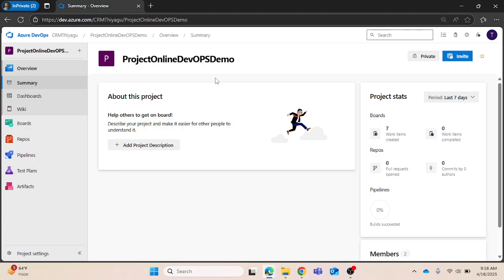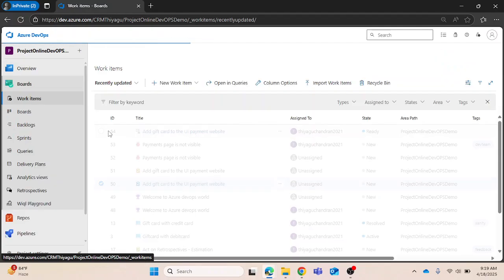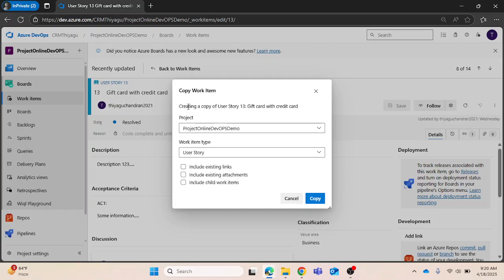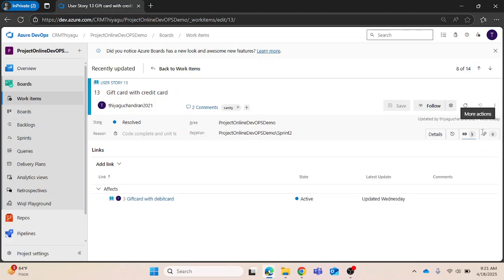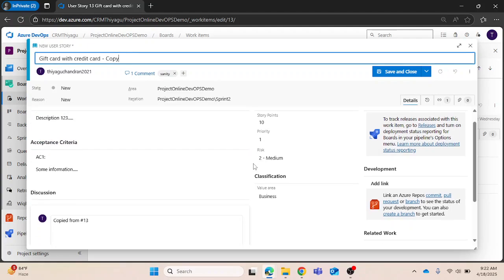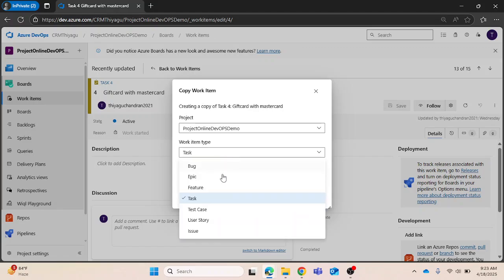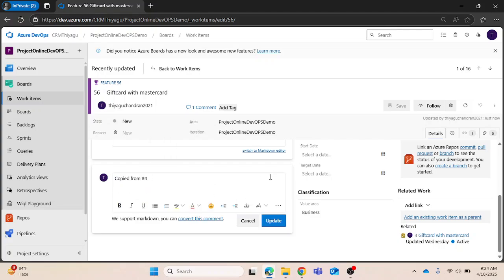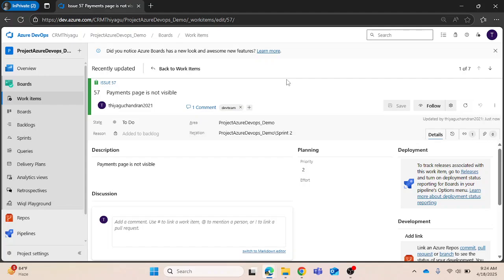Copy/Clone Single Work Item in Azure DevOps | Azure Boards | An IT Professional